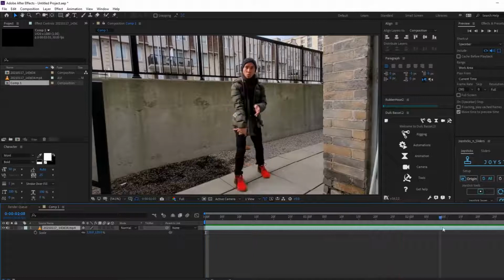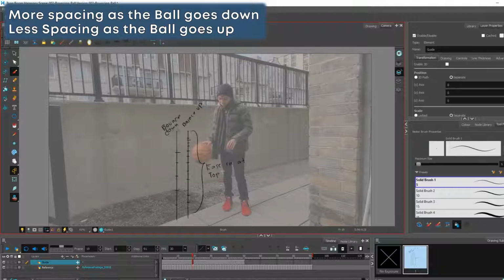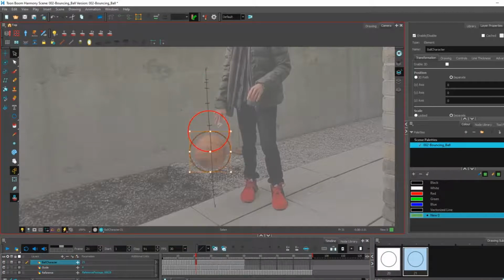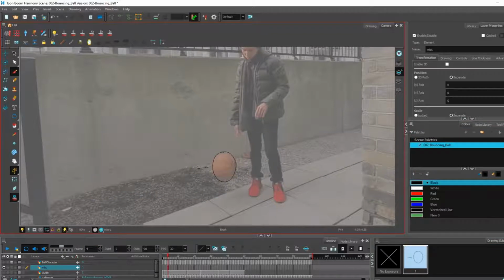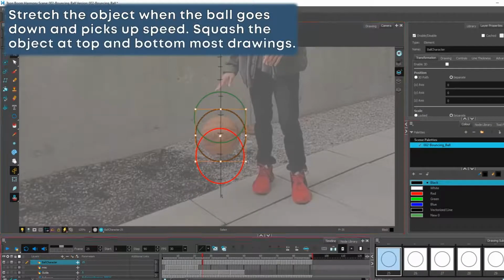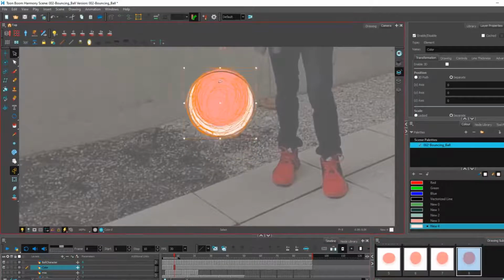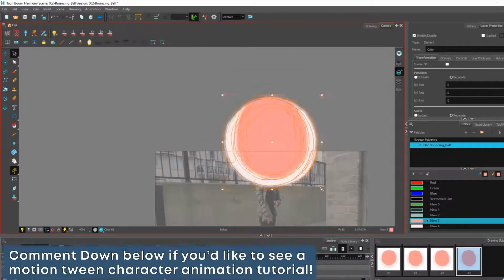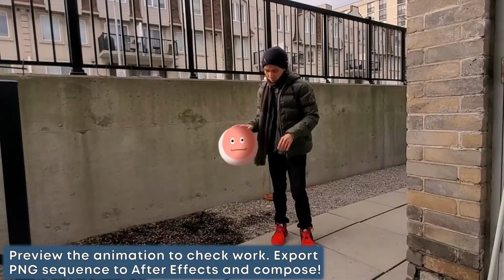Bouncing Ball Character Animation - Breakdown of Frame by Frame Animation EP.3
Hey guys! Today's video is all about the classic animation exercise, the bouncing ball. We will be creating a character animation based on this simple exercise and I'll be showing you the fundamentals and breakdown of this frame by frame animation tutorial.

0:00 Introduction
1:39 Spacing and Timing
2:39 Ease In and Ease Out (Rough Pass Animation)
3:52 Squash and Stretch
5:28 Base Coloring
6:56 Drawing Details of Face
7:40 Outro

Drawing Monitor, I am using